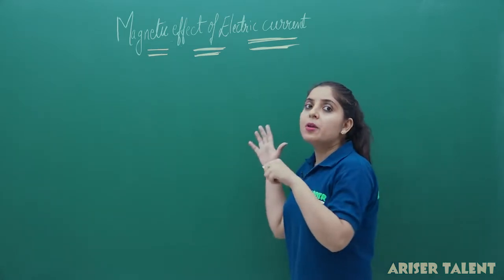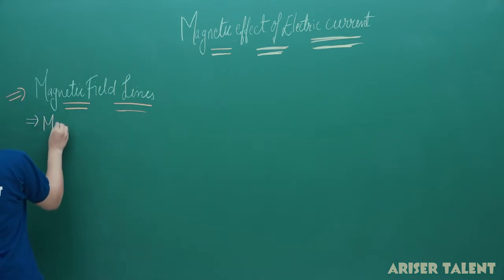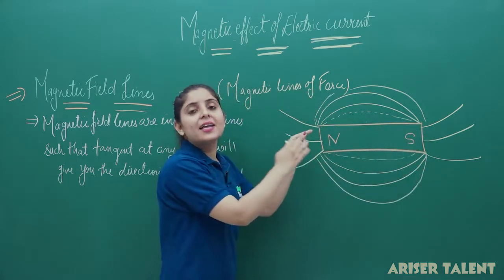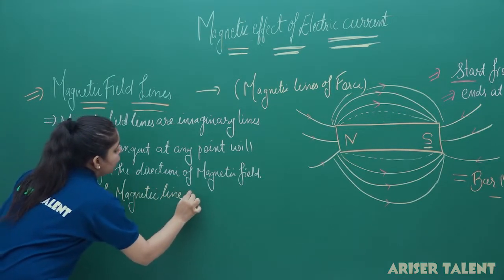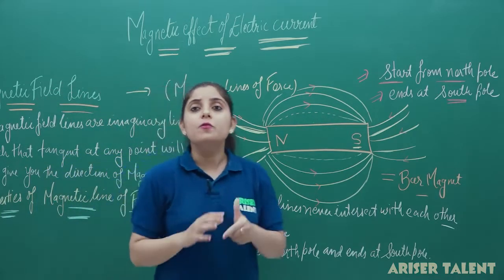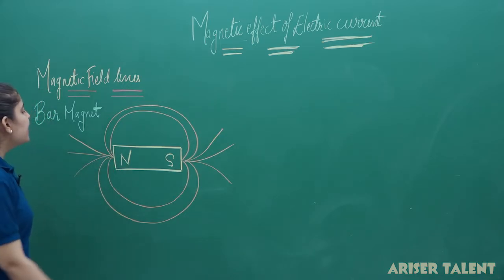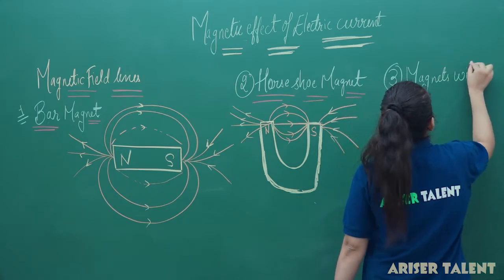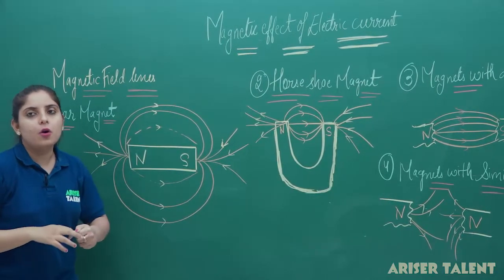Magnetic Effect of Current | Magnetic Field | Complete English Medium | Class 10 Term 2 | AT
Our courses include:
1. HD Video Lectures designed by top faculty of Kota.
2. Study Material prepared by experts.
3. Test Series to boost your preparation.
4. Previous Papers and Sample Papers.
5. 24X7 Online Streaming Course
6. Mind Maps
7. Access anytime, anywhere using any device Ariser Talent is an online Education platform for JEE, NEET, NTSE & CBSE 7th to 12th The Best e-Learning app for IIT-JEE MAIN & ADVANCED | NEET Medical | CBSE XI&XII | CBSE IX&X (FOUNDATION & NTSE) Preparation.